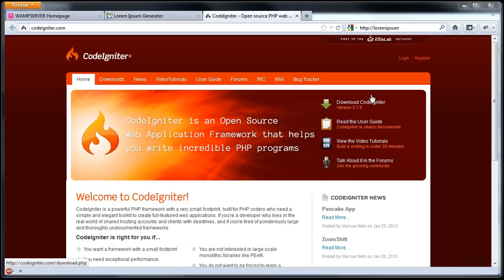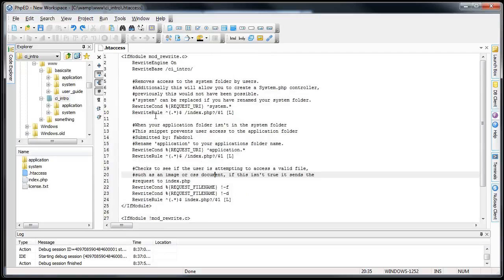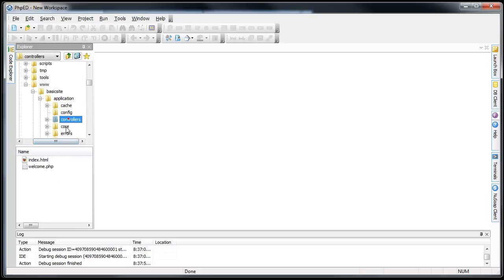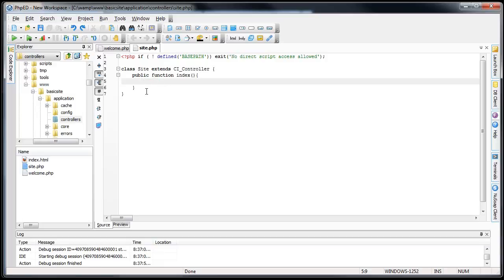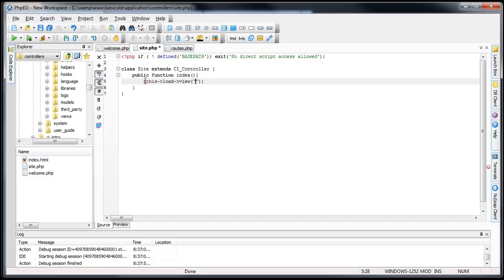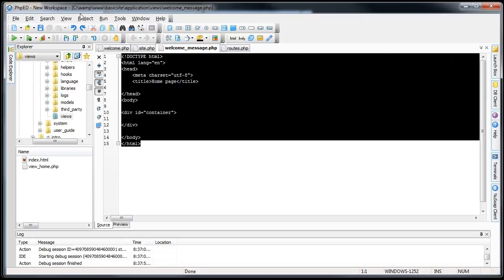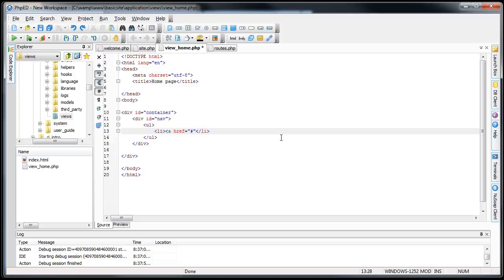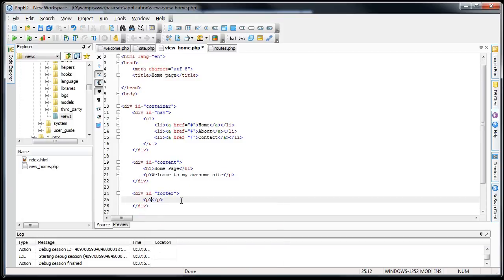CodeIgniter Tutorials Basic Website Getting Started Part 1 8